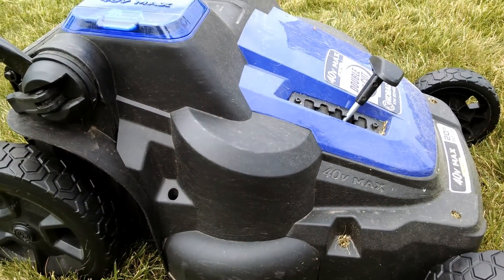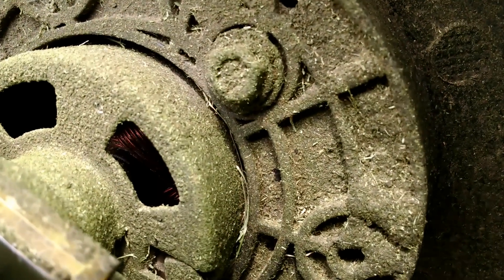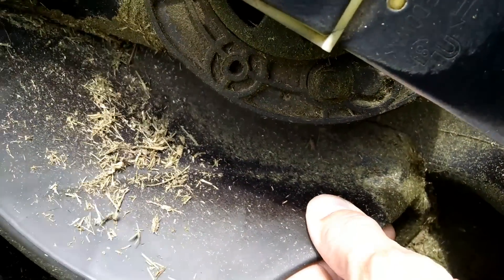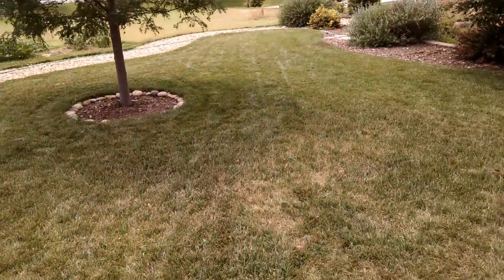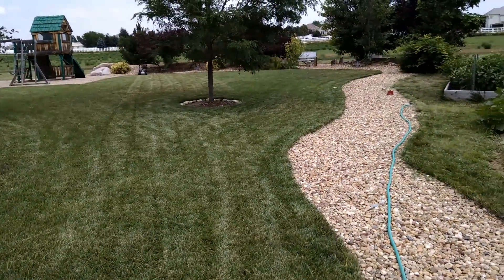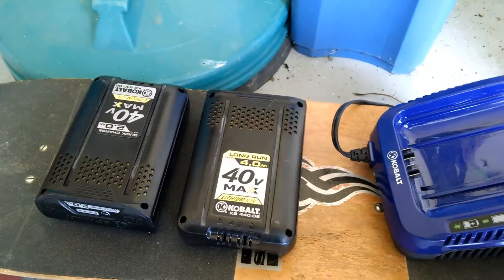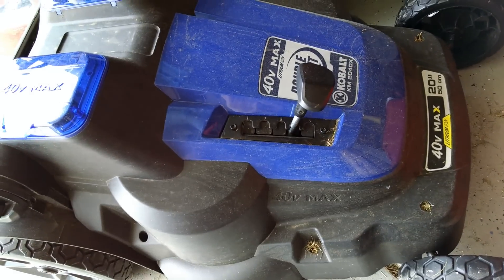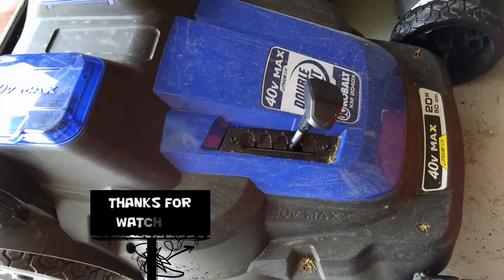3 Month Update - Cordless Kobalt 40v Max Lawn Mower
This is the third video I've posted on the Kobalt cordless 40V Max Lawn Mower since we got it in the spring. So far we are pleased with the machine. The 40v lithium batteries do run a bit hot and I make sure I let them cool completely before charging them. I haven't had any maintenance issues with the mower to date.

Soundtrack Generated with Pinnacle